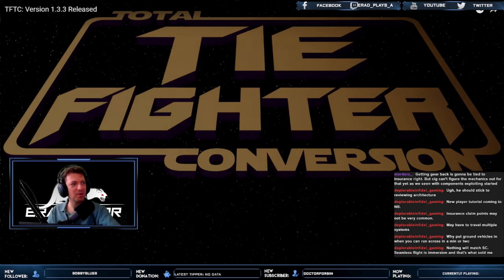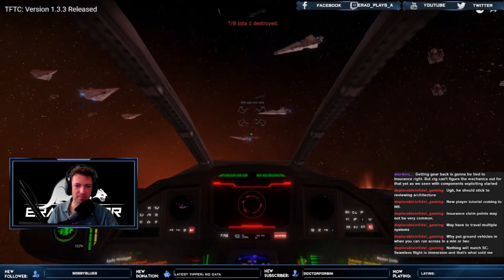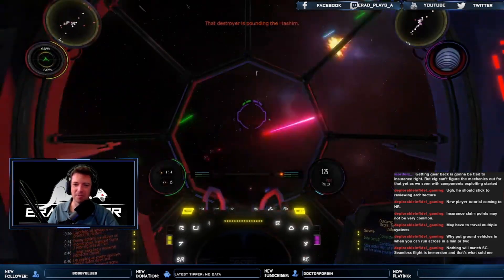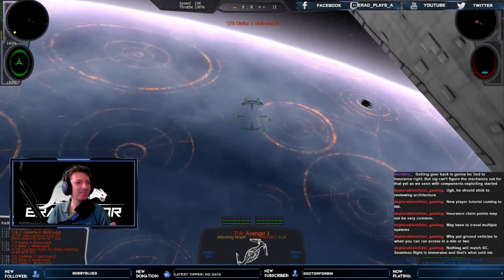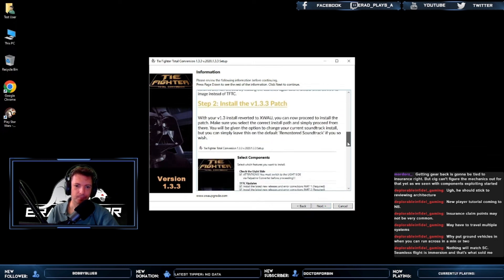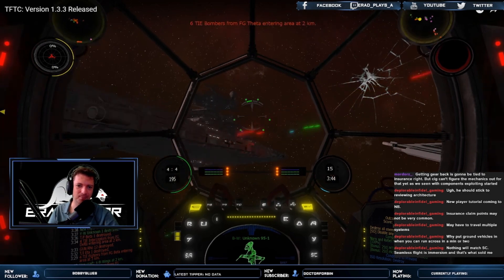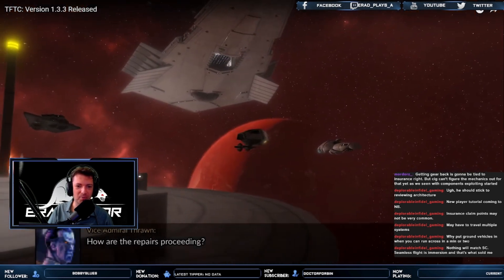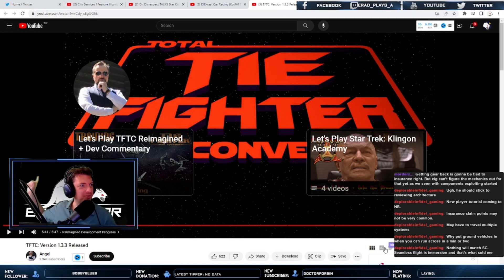Amazing Update from Tie Fighter TC - Erad Reacts to Star Wars Tie Fighter Conversion